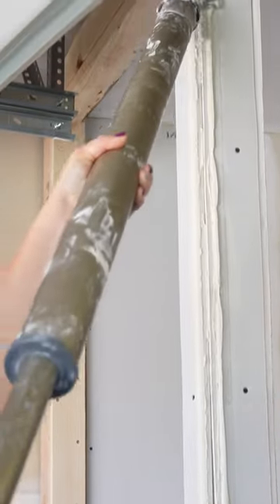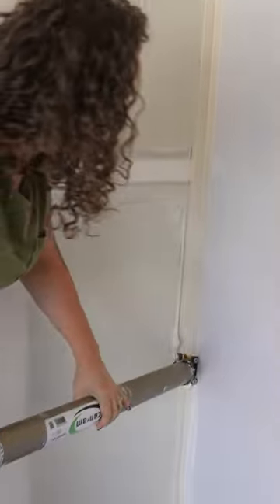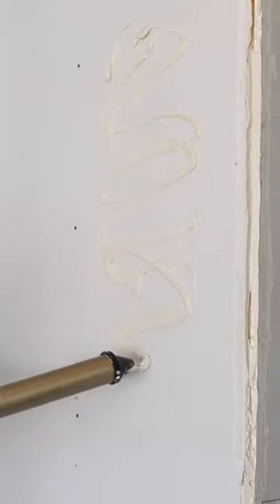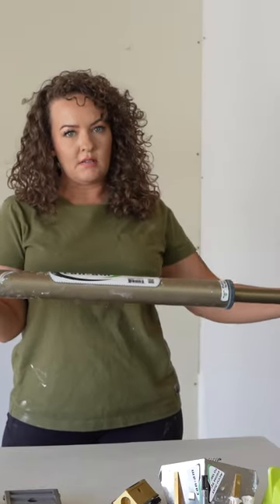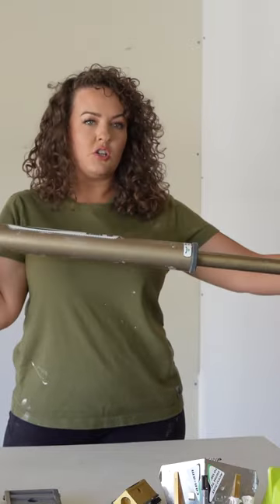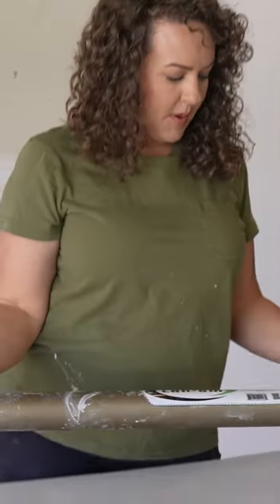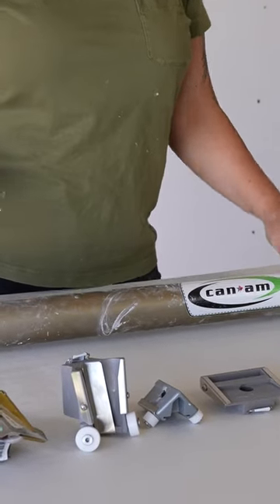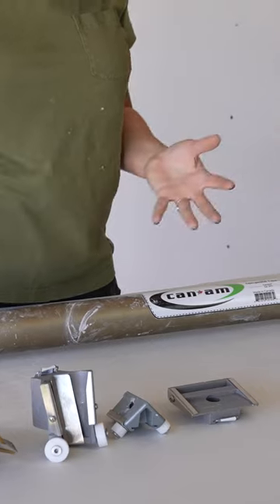This Compound Tube from Can-Am is super versatile!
Follow @DrywallShorty